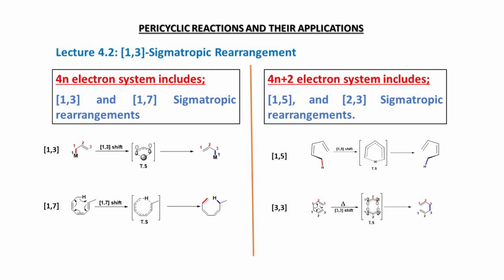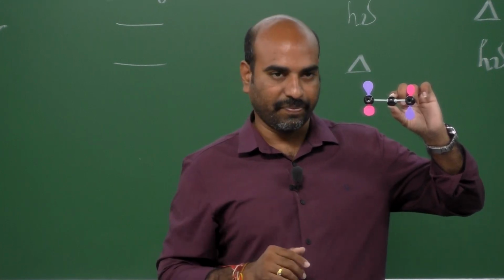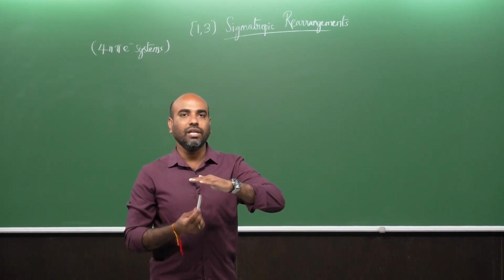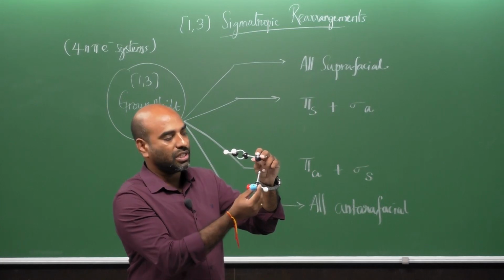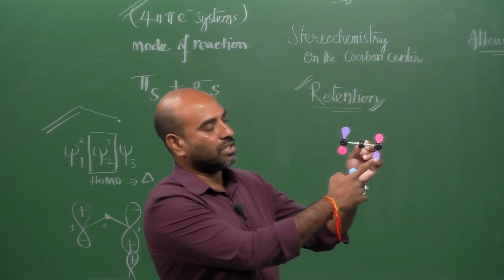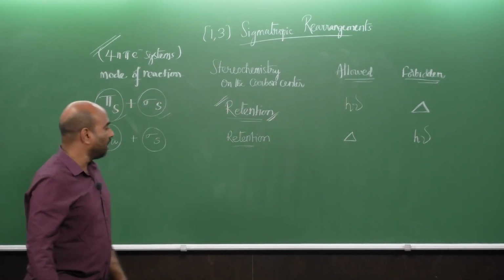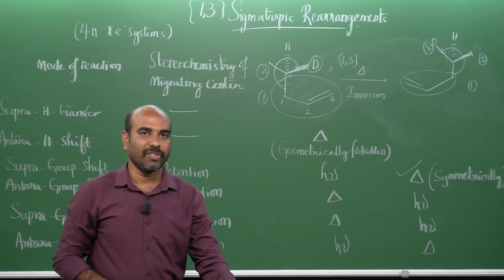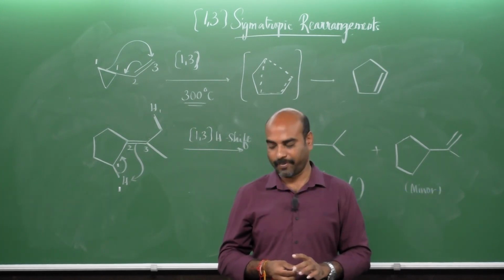[1,3] Sigmatropic Rearrangements I